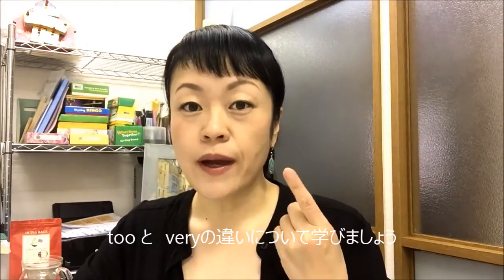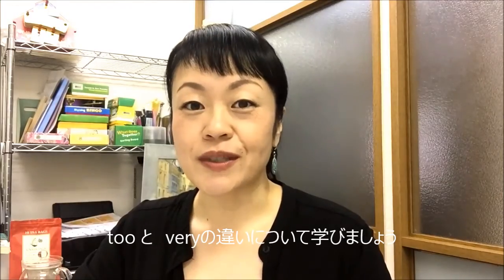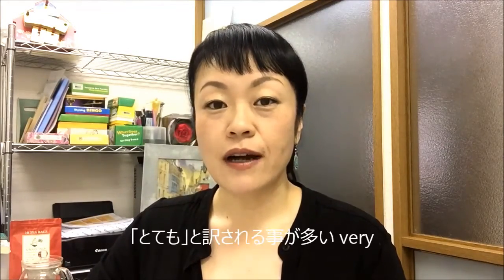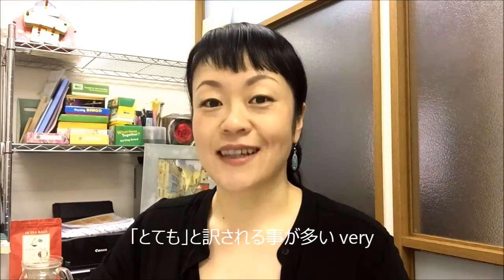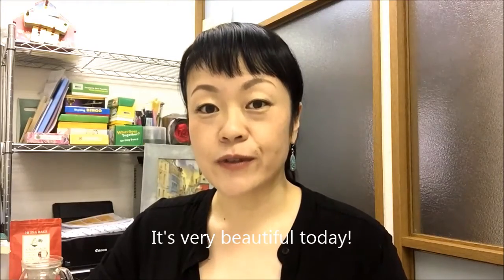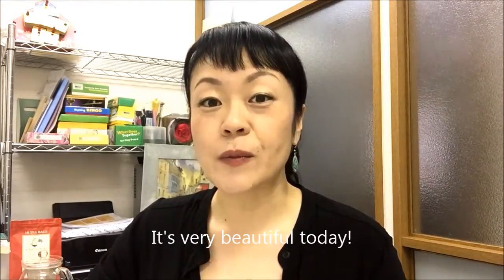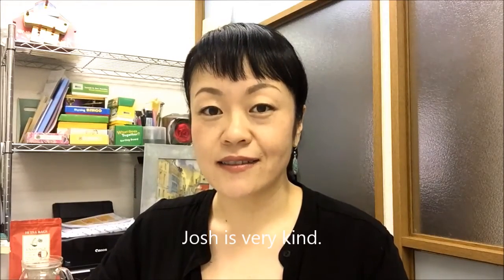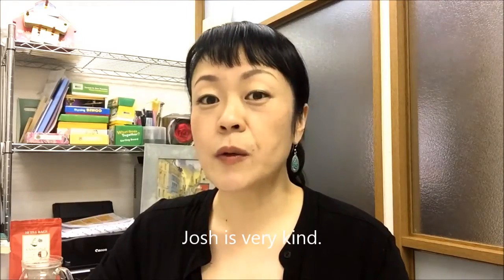【第25回】 very~とtoo~ って全く同じ意味？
veryとtooのニュアンスの違いについて学習しましょう。ビデオの最後に少しだけ発音のコツも紹介しています☆